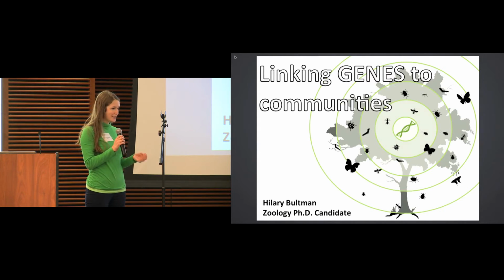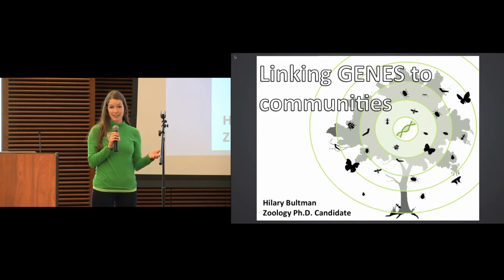3 Minute Thesis Winner – 2nd Place Hilary Bultman